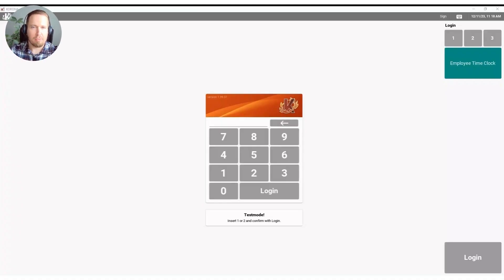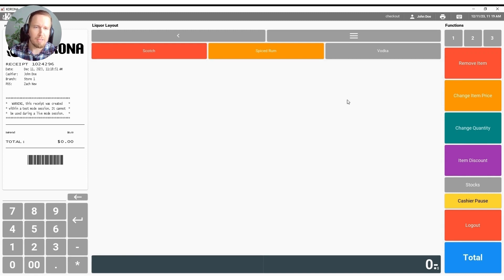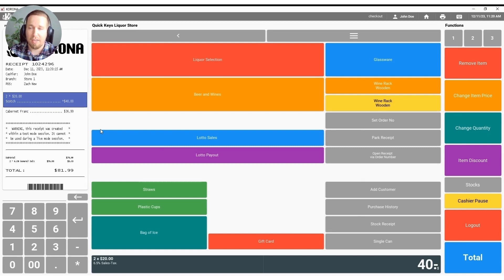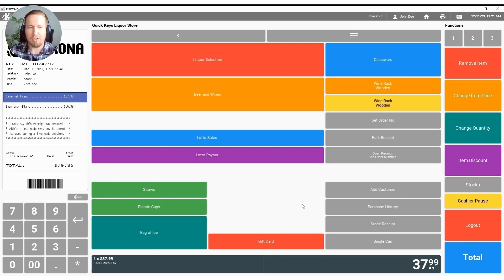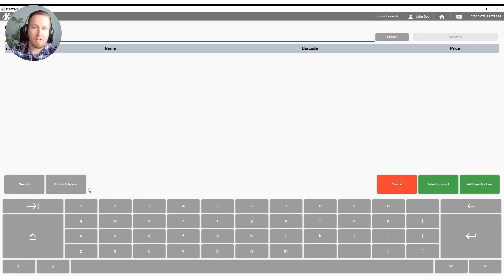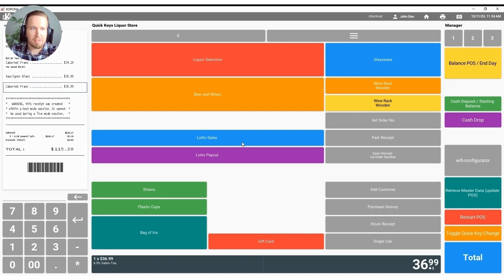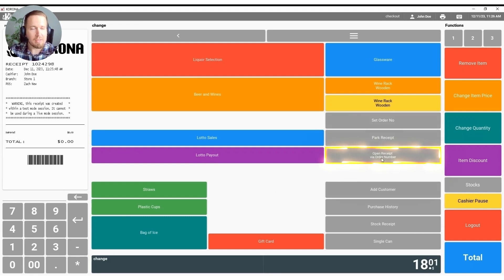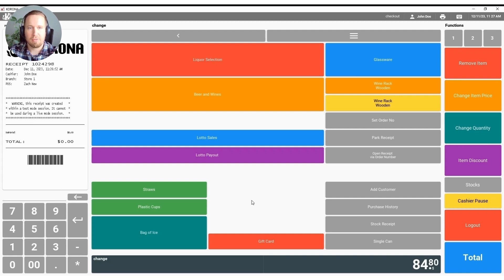Retail Point of Sale Demo for KORONA POS - Part 1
This first part of this new retail POS demo will look at the front end, or cashier side of the point of sale. Zach Stanbrough walks users through the basics of the KORONA POS interface, including how each merchant can customize the formatting - button configurations, button functions, colors, layout, and more.

This video is meant to be a true introductory demo. If you're interested in going more in-depth, check out a few other important resources below or schedule your own personalized demo